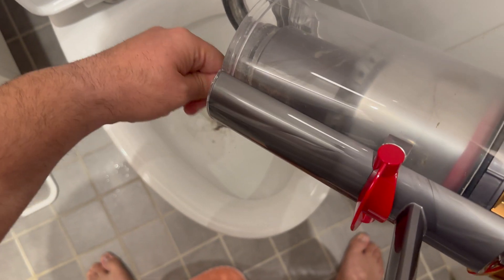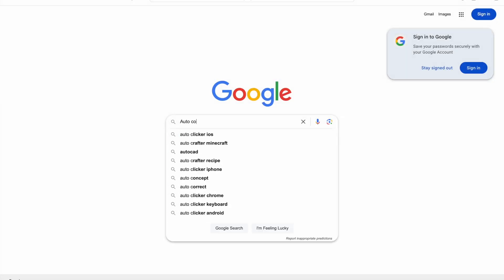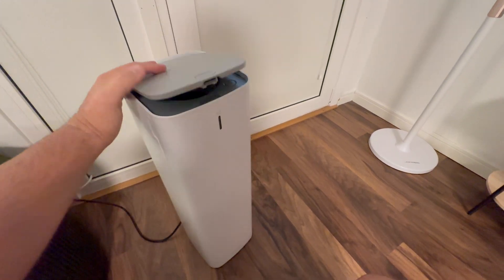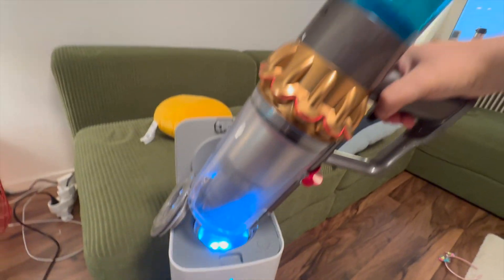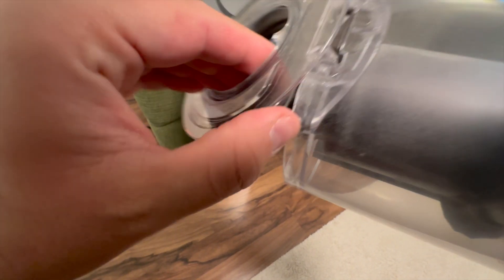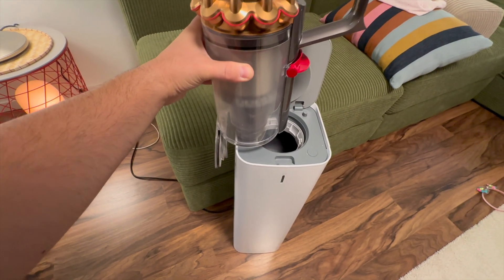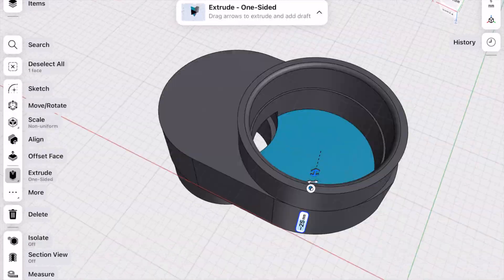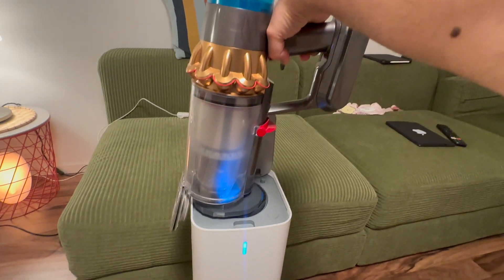Ultimate Auto-Clean Dustbin Solution for Dyson V15 – Custom 3D Print Hack!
Tired of struggling to clean your Dyson V15 dustbin? After realizing that no auto-clean dustbin solution was compatible with Dyson, I took on the challenge myself! Join me as I design, 3D print, and test a custom adapter that allows my Dyson dustbin to work with the Samsung Jet cleaner, achieving hands-free, thorough cleaning—even reaching those tricky dust particles on the filter!